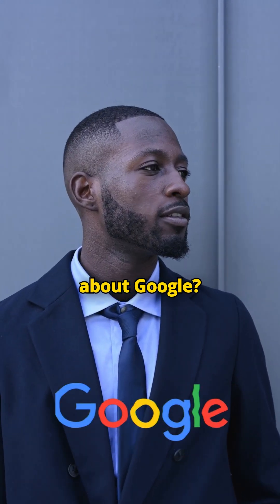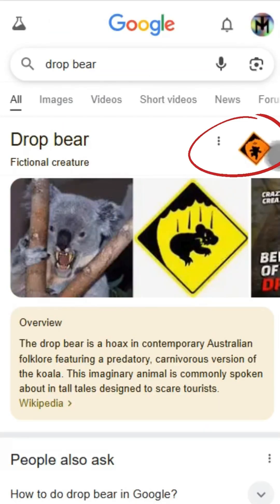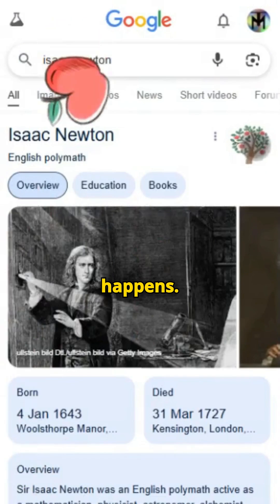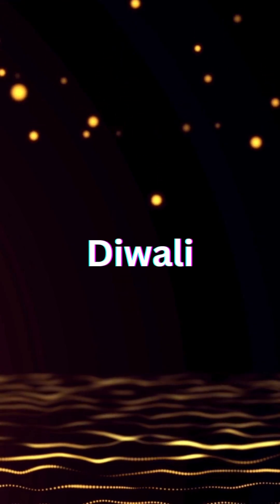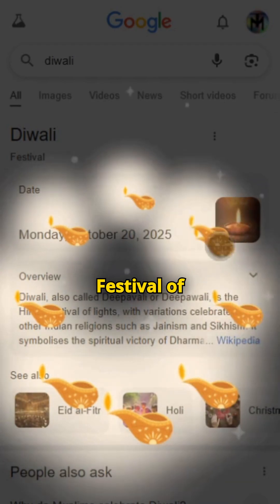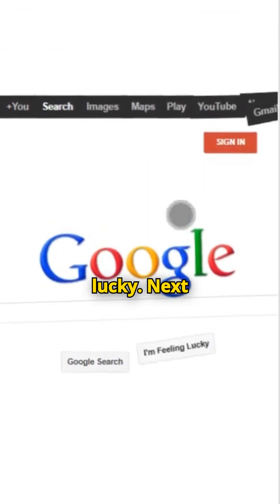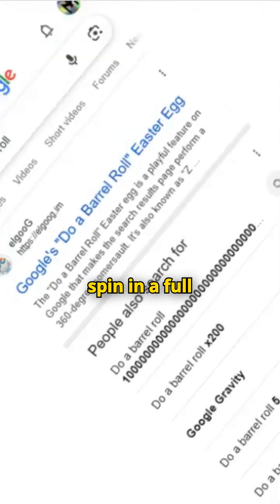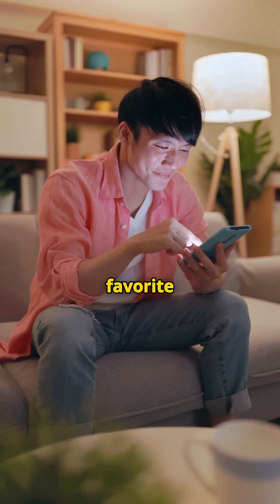Top 5 Google Tricks You NEVER Knew Existed!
Welcome to the ultimate guide on Google tricks and hidden features!
In this video, we break down top Google search hacks that can save time, boost productivity, and reveal tools you didn’t know were there.
Whether you're a student, freelancer, or just a curious learner — these tricks are for you!

🔍 Featured Google Hacks:

Hidden games

Advanced search shortcuts

Built-in tools

Easter eggs

And more!

This video is made solely with the purpose of spreading awareness and educating the viewers. The information demonstrated and explained in the video are true to the best of our team’s knowledge and research. Nevertheless, if any error is committed, the same was never intended to be and is absolutely unintentional.